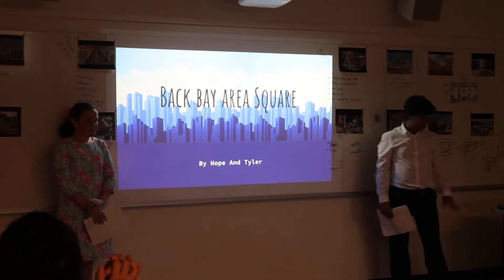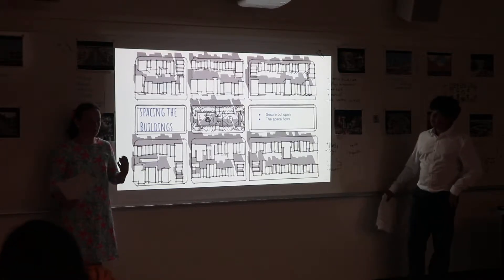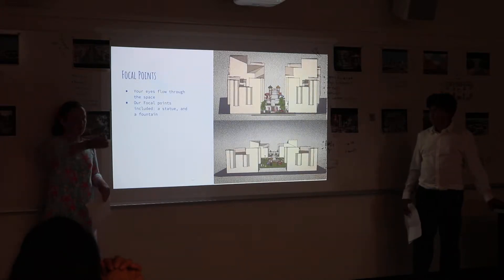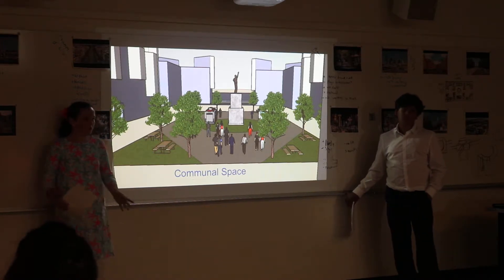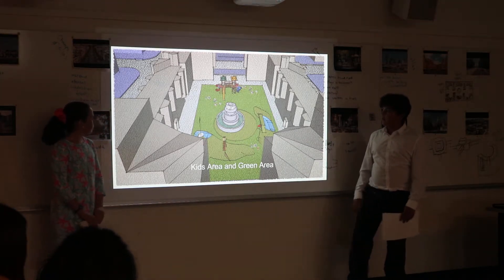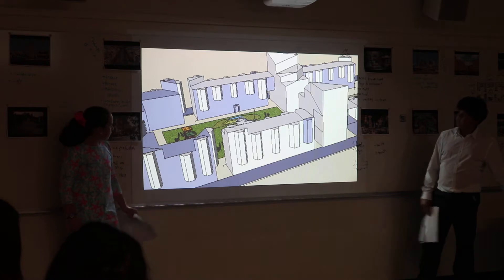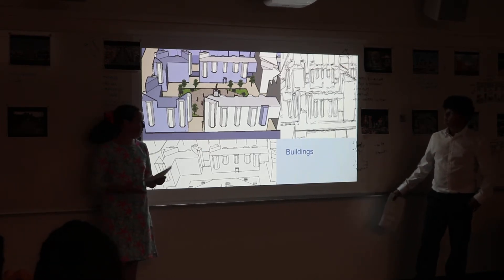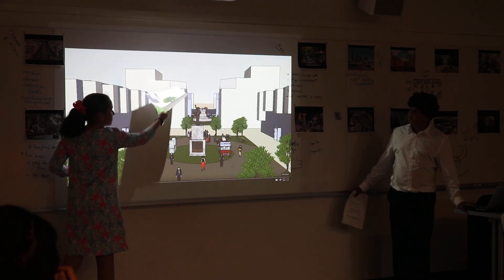Hope and Tyler